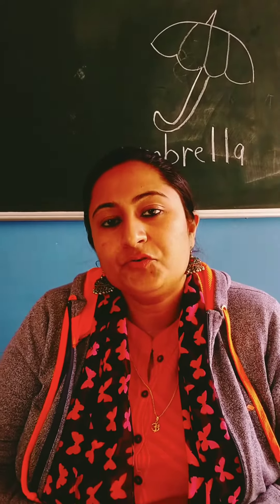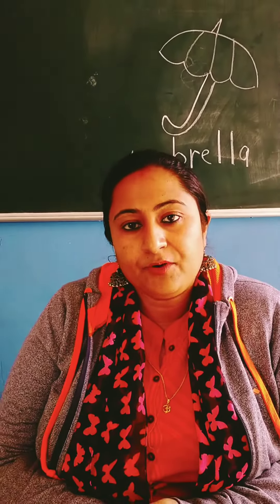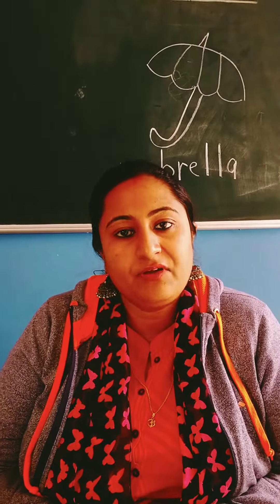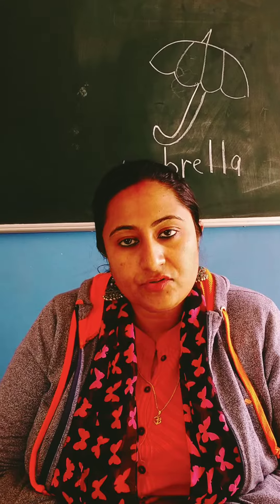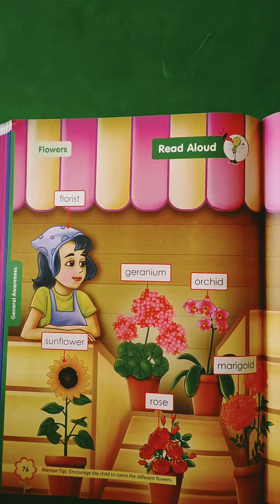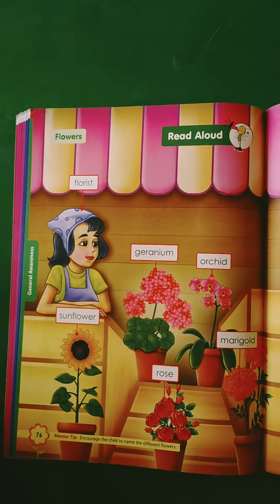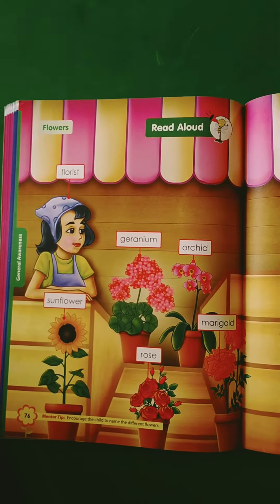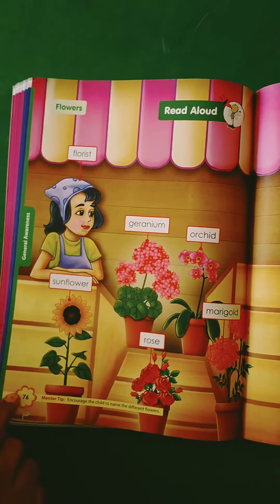# Jr.Kg 418 Revision of flowers, fruits, vegetable